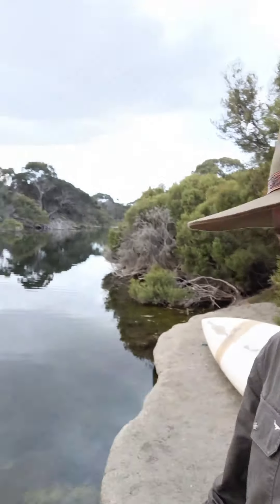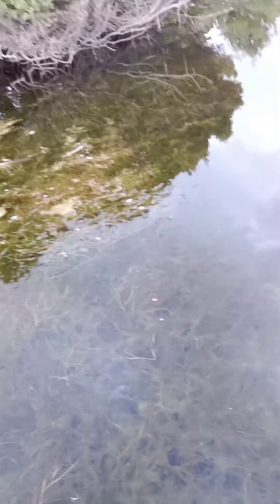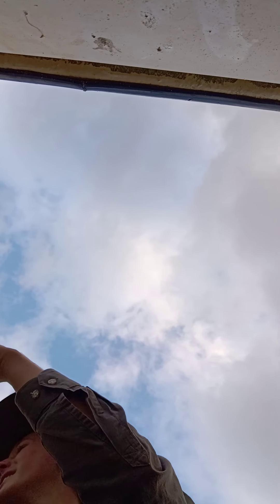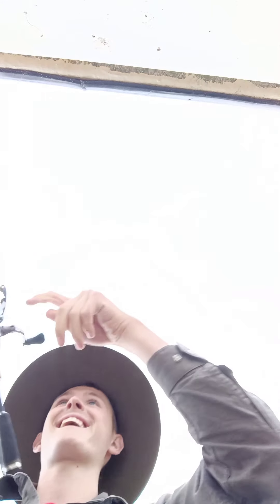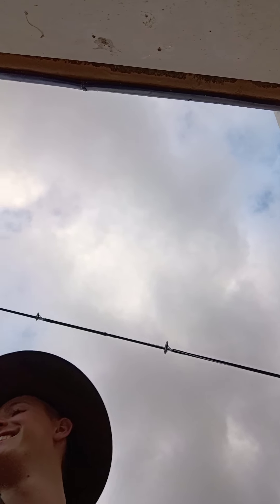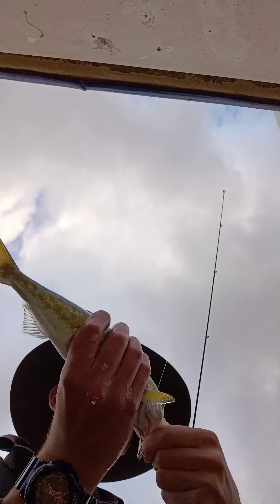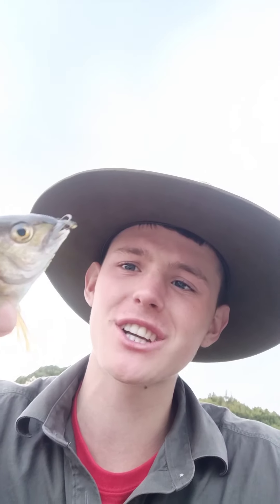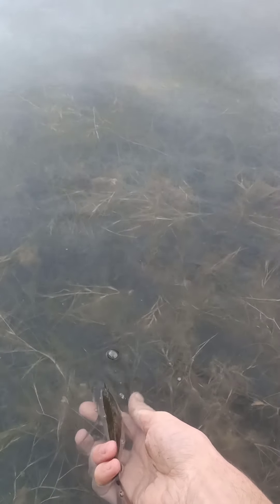Borrowing* a Canoe and Going Fishing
This video was filmed on my phone so I apologise for the crap quality. You can find the lures that I used at @glenscreation on Instagram. They are very well priced and are great lures so be sure to check it all out.